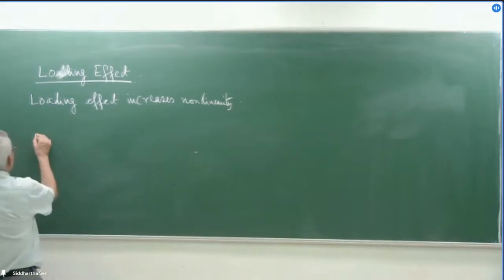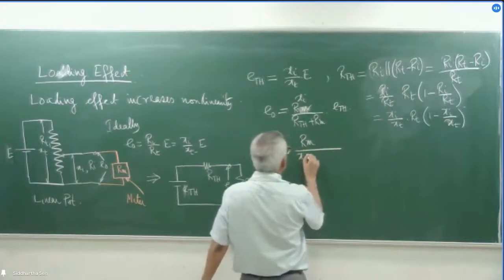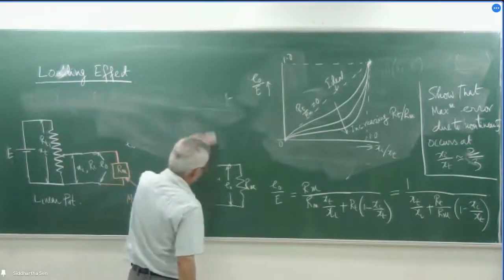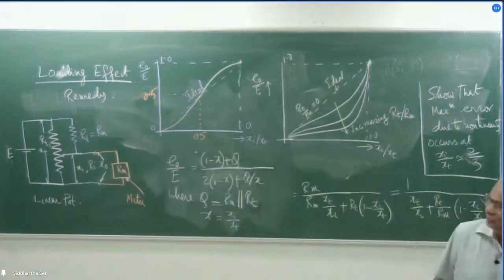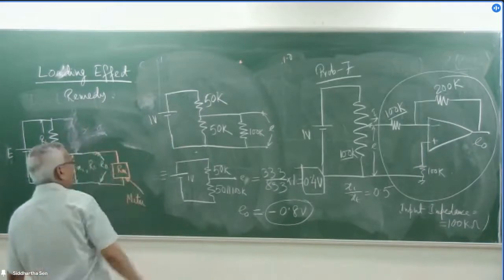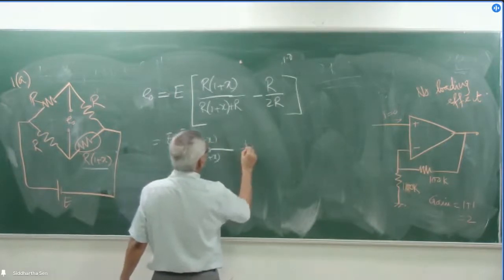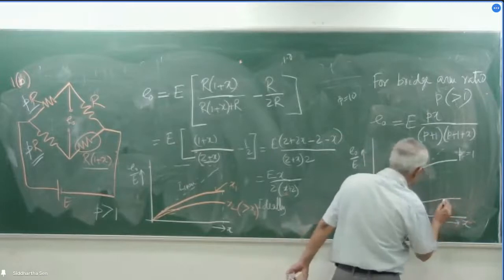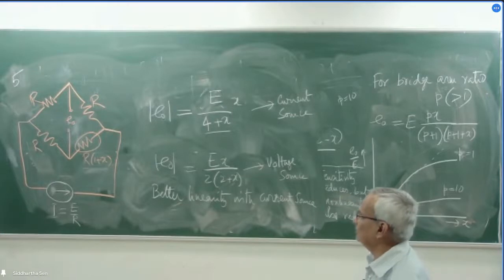Instrumentation Devices 04